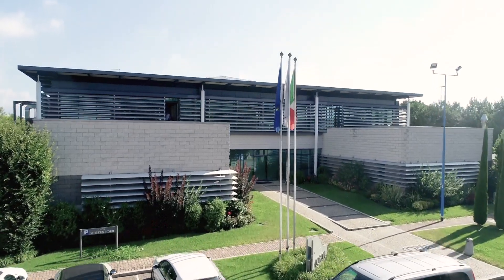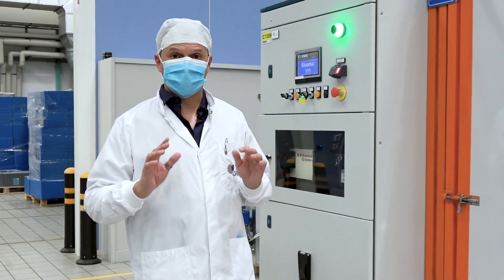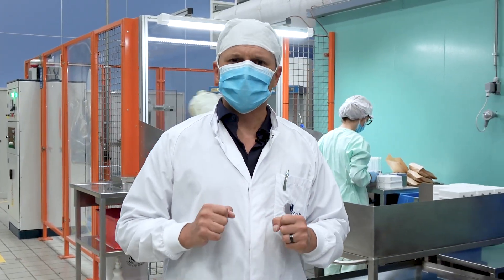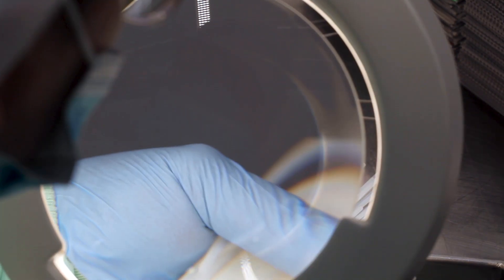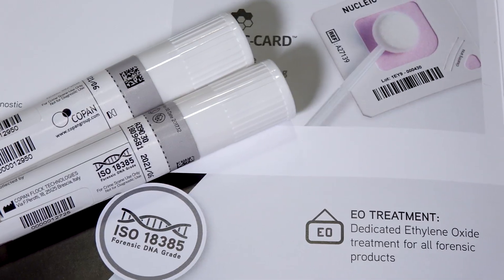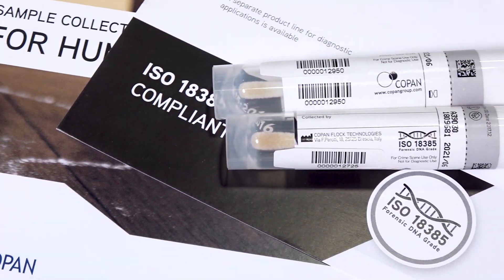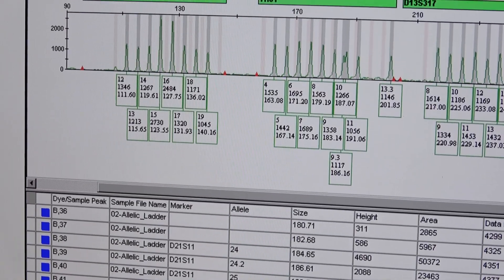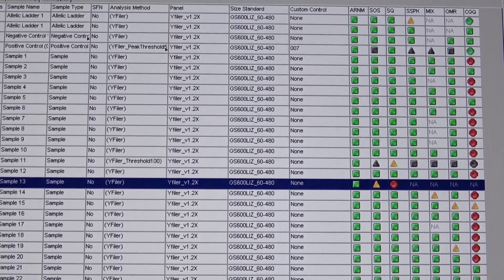Discover Copan’s forensics product line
We will drive you through our forensic range: how these products are made, their features, and the standards they must comply with!